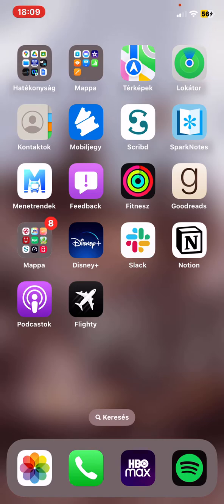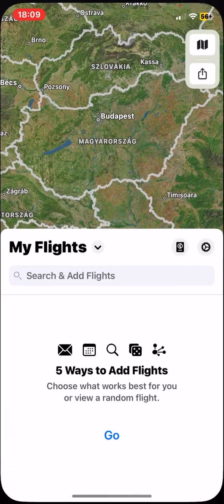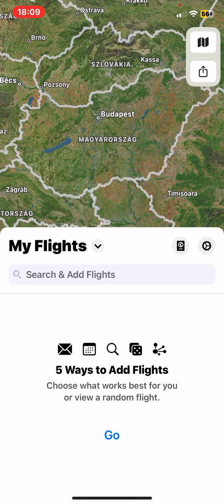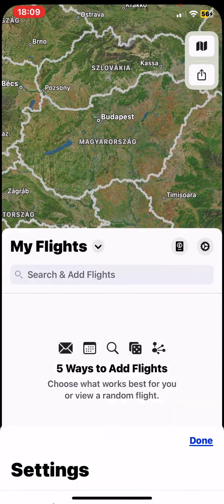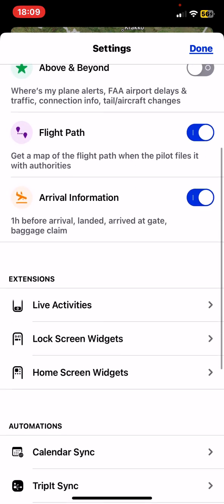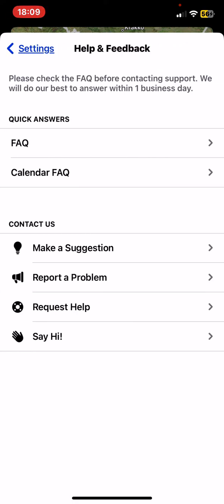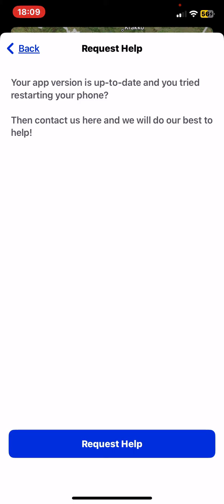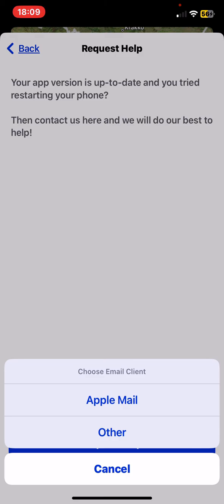How to request help in Flighty?